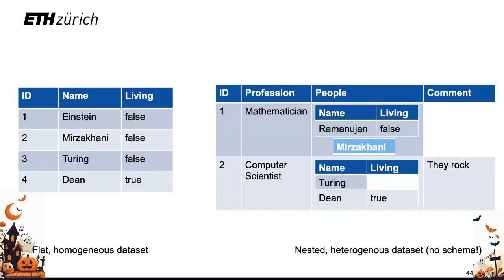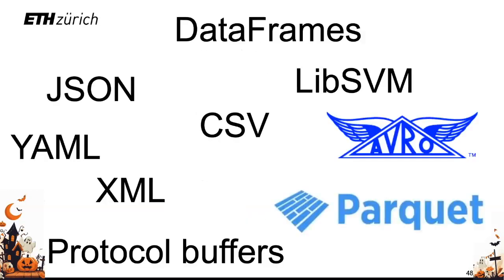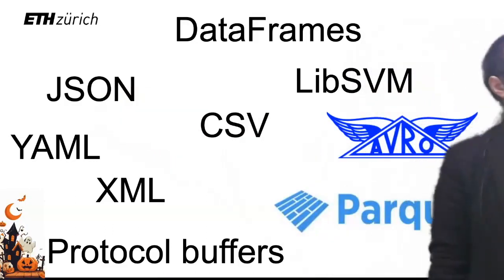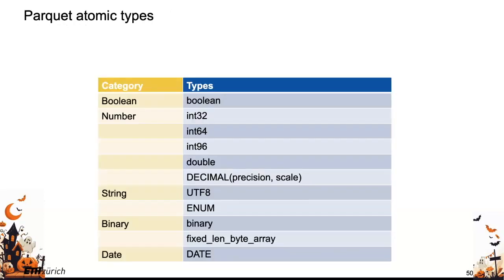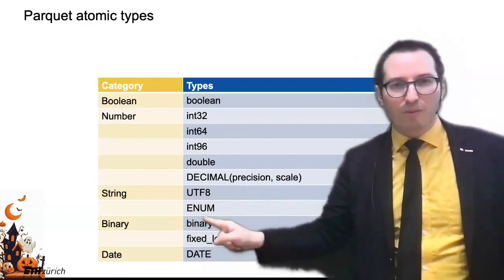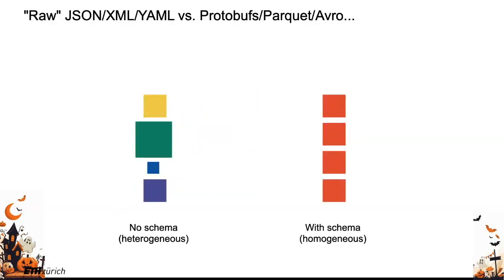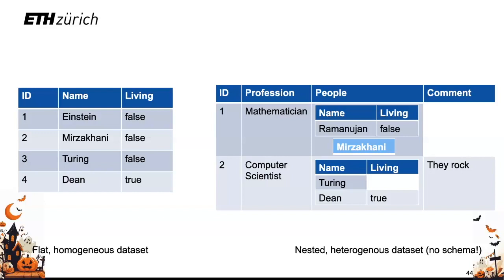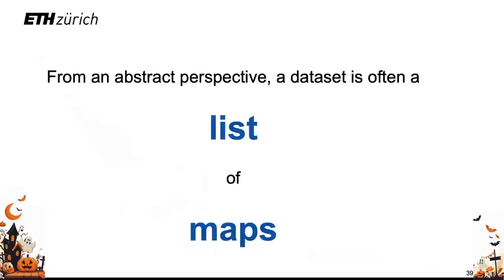7. Data models (4/4) - Big Data - ETH Zurich - Fall 2023